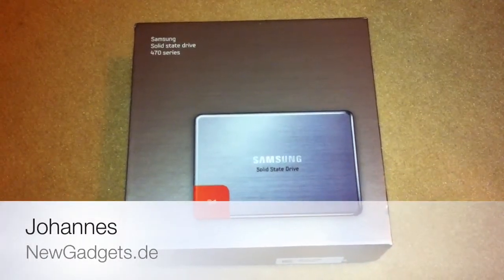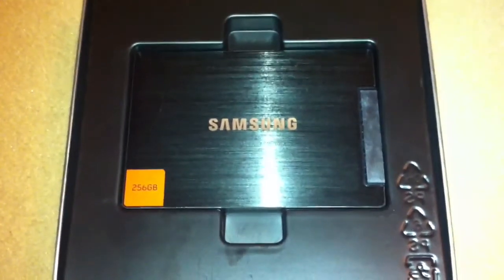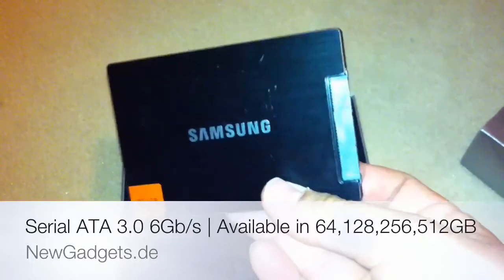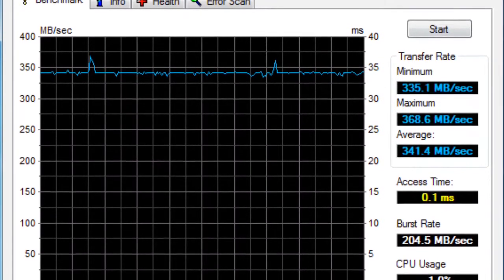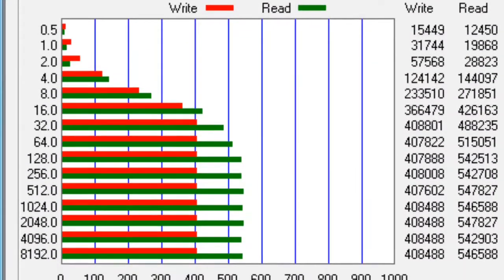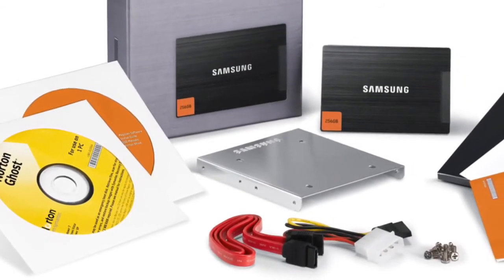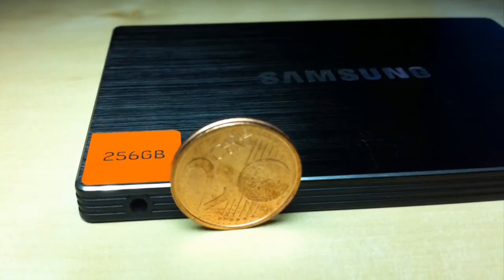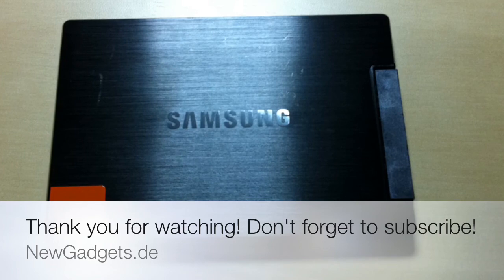Samsung SSD 830 Series Review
Review der Samsung SSD 830 Series.